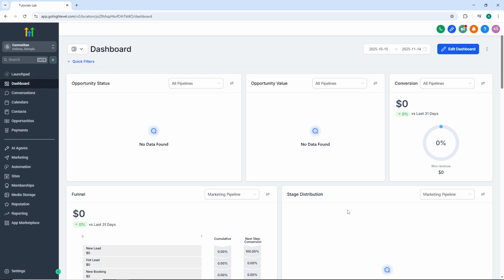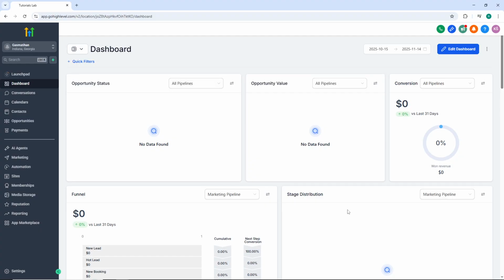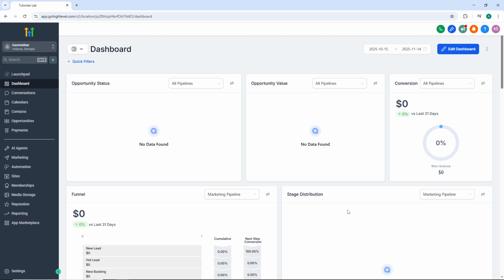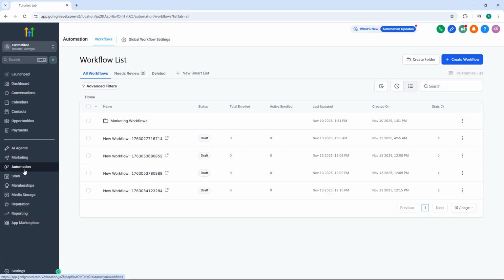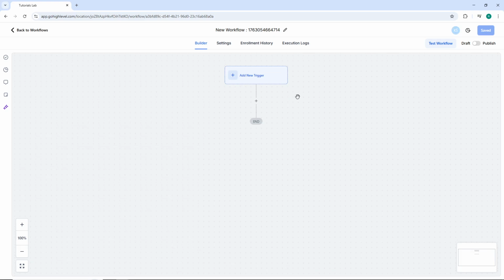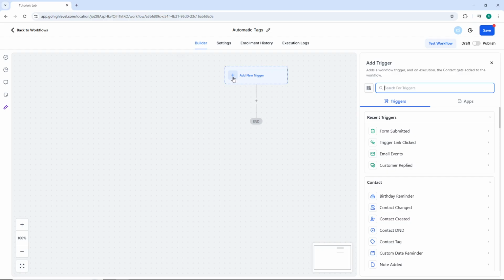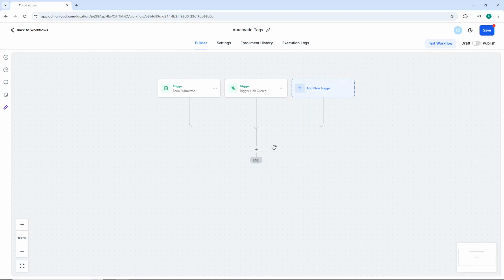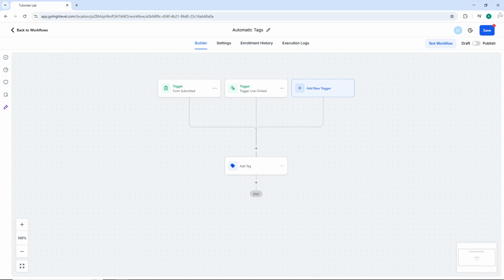How To Automatically Add A Contact Tag In GoHighLevel (Tutorial 2025)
Along the way, you'll learn automate contact tagging GoHighLevel, how to add tags automatically GoHighLevel, GoHighLevel workflow create contact tag, set up automatic contact tags GoHighLevel, create automated lead tagging GoHighLevel, GoHighLevel CRM auto tag implementation, implement automatic client tagging GoHighLevel, add contact tags automatically in GoHighLevel, GoHighLevel pipeline auto tagging setup, how to automate contact segmentation GoHighLevel, GoHighLevel lead nurturing using tags, GoHighLevel tutorial automatic contact tags